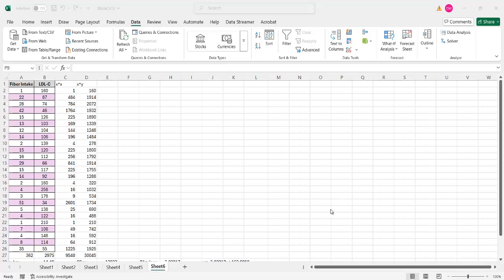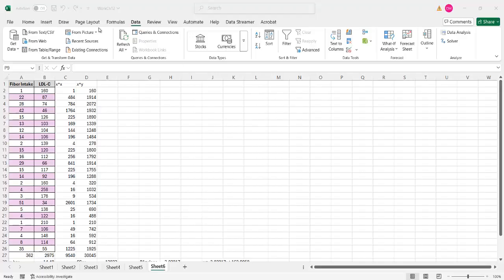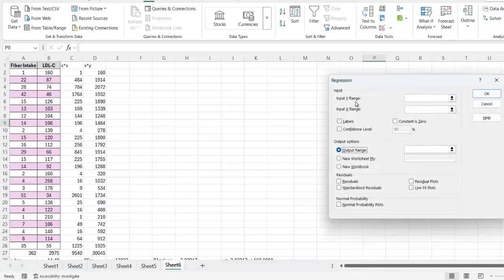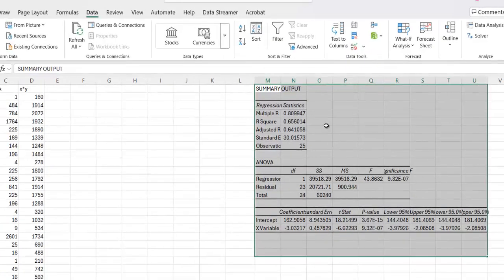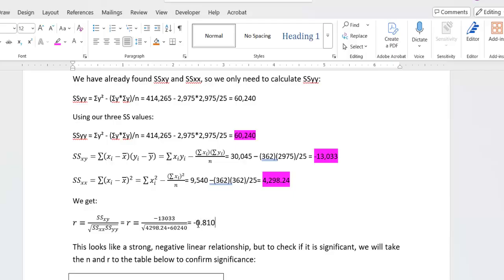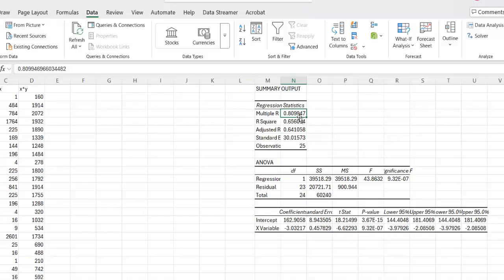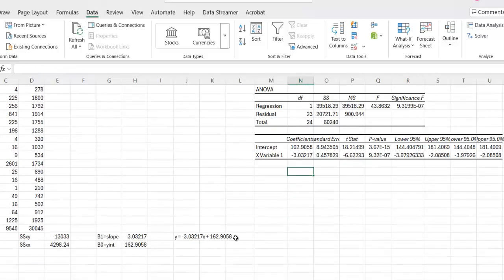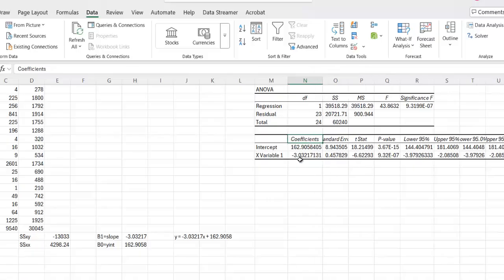Using Excel's Data Tab to Perform Simple Linear Regression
In this video, I demonstrate how to use Excel's Data tab to perform simple linear regression with just a few clicks.